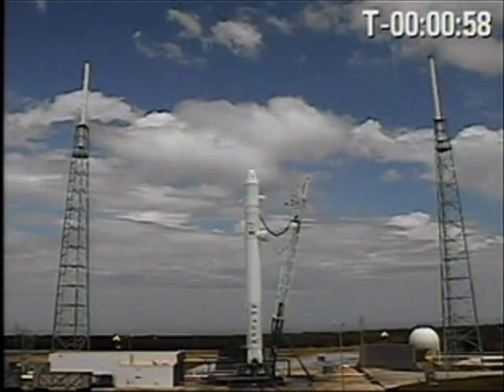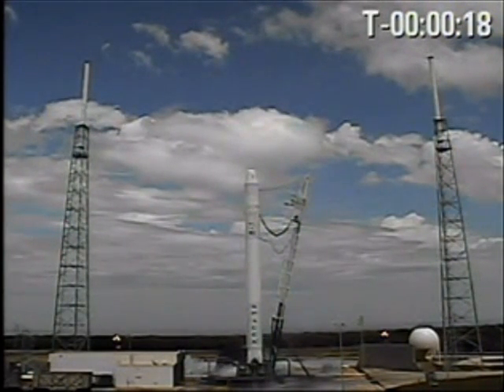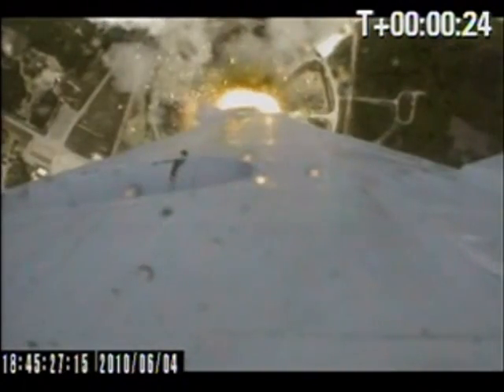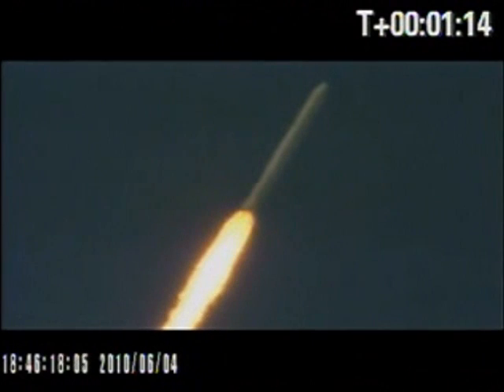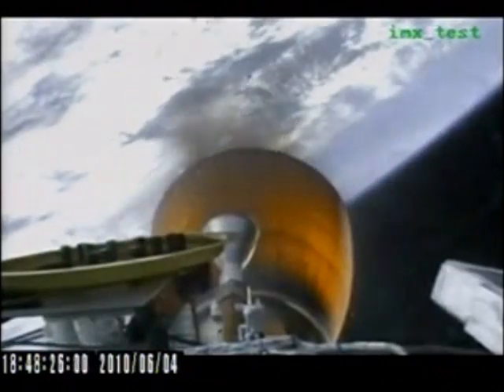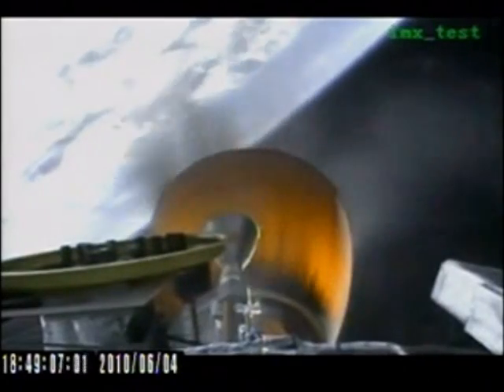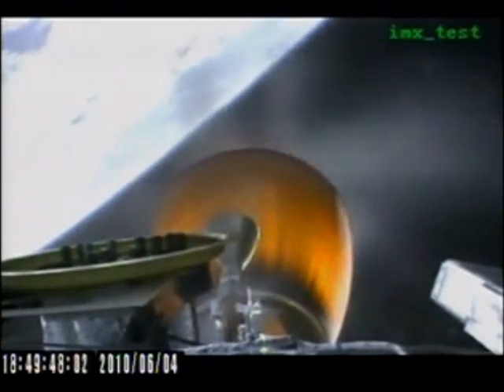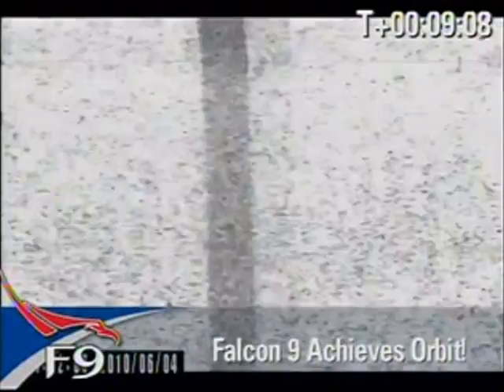SpaceX launches their Falcon 9 vehicle to orbit!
Elon Musk and his guys at SpaceX have done a fantastic job of getting their Falcon 9 rocket from ground to orbit.